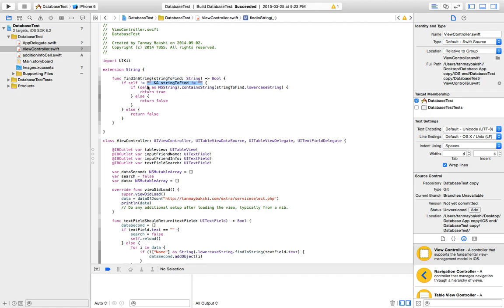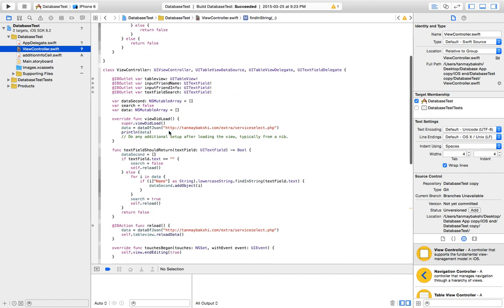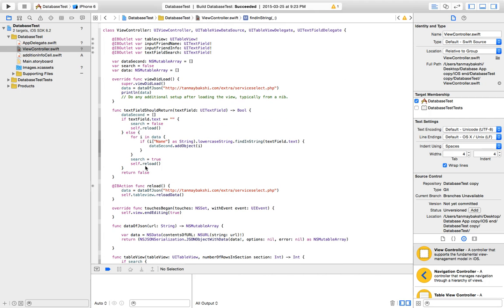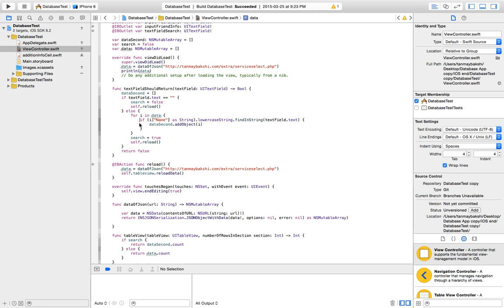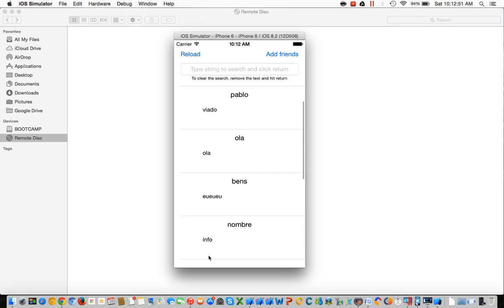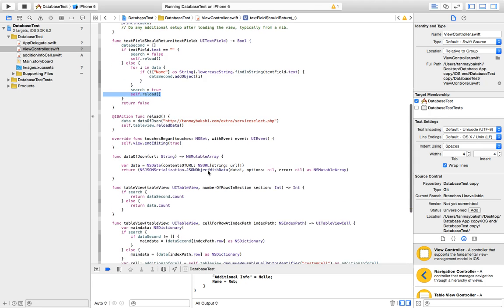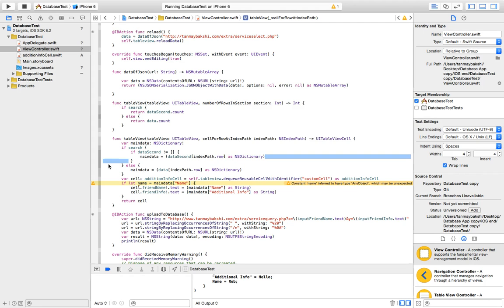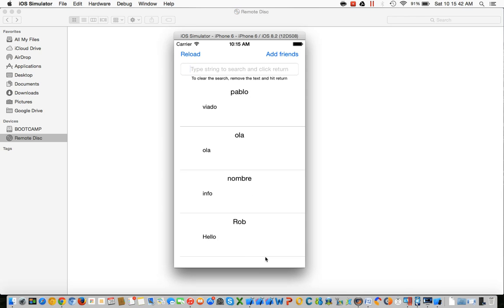iOS Apps: Swift Databases Part 2! Adding the search bar!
Never mind. The source code is here!
Again, this was written in Swift 2 (sorry for the delay in putting it up!).